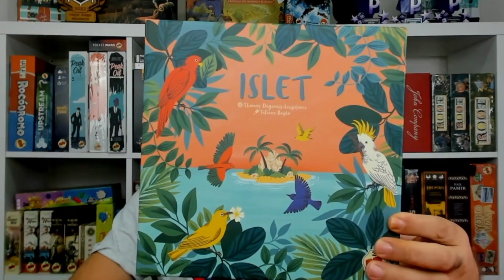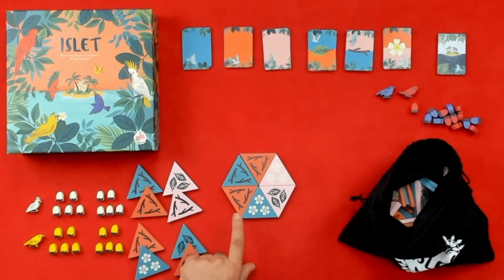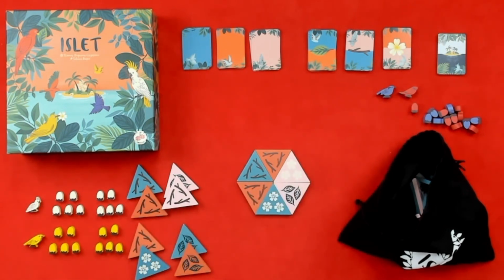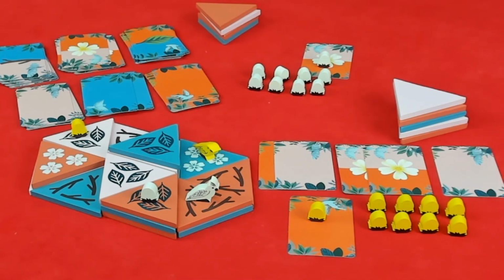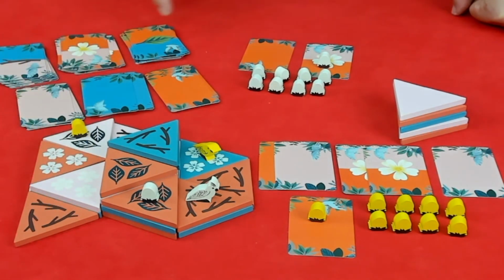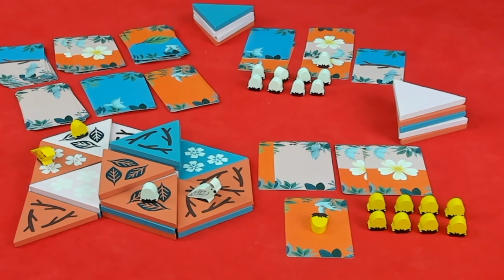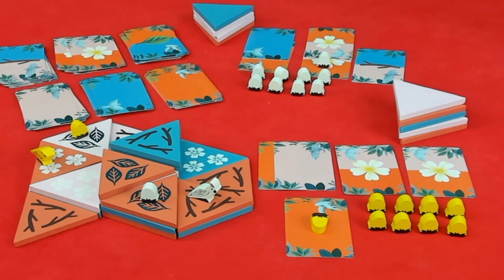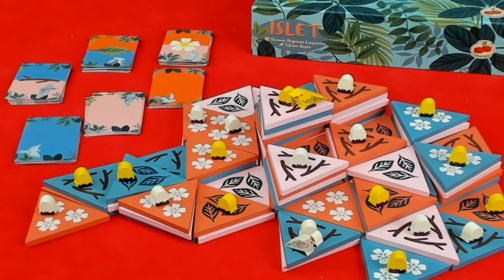Islet How to play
In Islet, you embody tropical birds seeking to nest on a small islet in the middle of the ocean. During the game you will collectively explore
the islet to collect materials, while competing to create the best nests to spawn, thus guaranteeing the continuity of your species. On each of
your turns you choose to either explore the islet to receive resources, or position yourself to create the perfect nests in which to spawn your
precious eggs.
This way, together - as much as against one another - you’ll build a tropical islet with its different biomes, and whoever spawns all their eggs
on the islet first will be the winner.